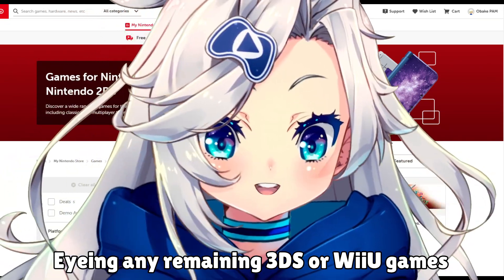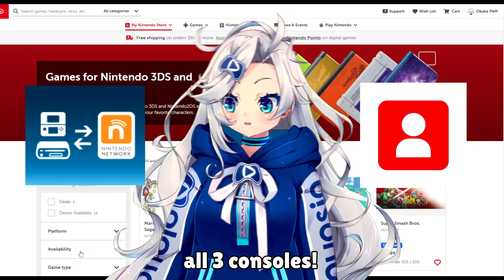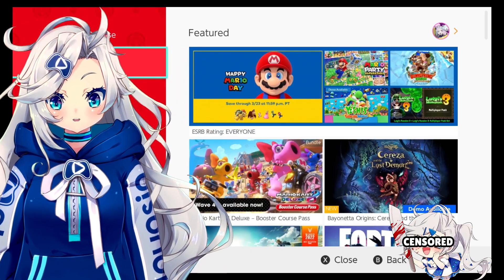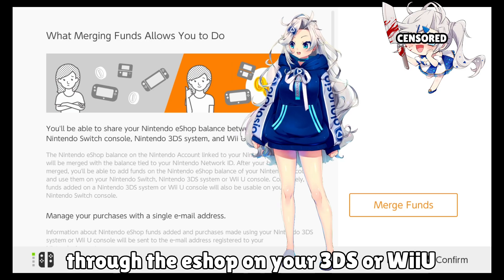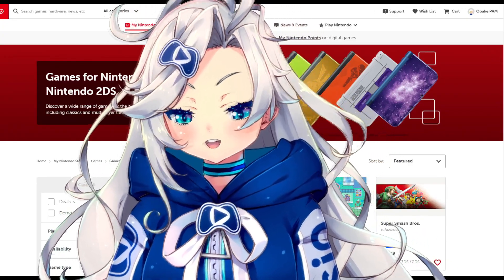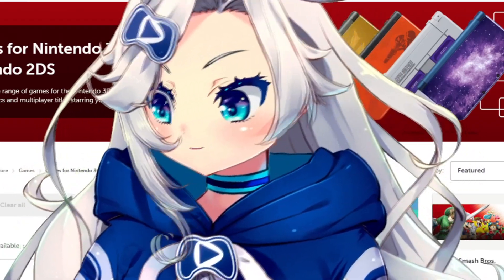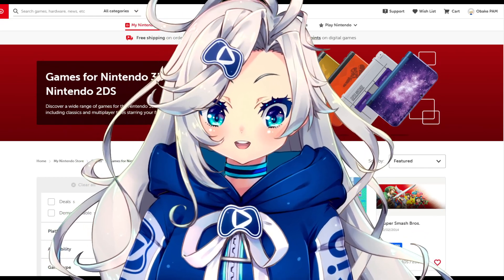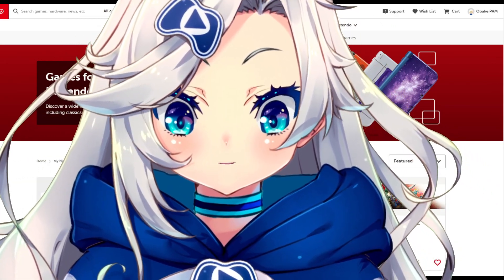How to add last minute funds to your 3DS or WiiU (loophole via Nintendo Switch)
Did you know you actually CAN still add funds to your Nintendo 3DS and WiiU accounts? As long as you have a Nintendo Switch there's a trick!

(っ◔◡◔)っ ♥

The 3DS was my personal favorite console, so it's sad to see the eshop closing and I'll definitely be hunting for digital copies of physical games I've been unable to find just in case. Are there any games on the 3DS or WiiU that you're still hoping to grab before the eshop shuts down?

Luckily if you missed the deadline, there's a loophole to still add funds as long as you have a Nintendo Switch!

(っ◔◡◔)っ ♥

VTUBER HASHTAGS:
- PAMservice​ (fan art)
- PAMdemonium​ (general)
- onlyPAMs​ (NSFW)*
*ANY NSFW art MUST be tagged (onlyPAMs​) instead of the main fan art tag. Do not use both.

Please use hashtags instead of direct tagging on Twitter! It helps make your posts easier to find & prevents them from getting buried in a sea of replies.

Please note on post if you would prefer your art not be featured in stream or on thumbnails.

(っ◔◡◔)っ ♥
Playasia, home of the Japanese video games, scale figures, nendoroids, original soundtracks, merch, exclusive physical releases and so much more!

All music (outside of gameplay) is original and produced by Hideous Kojima.